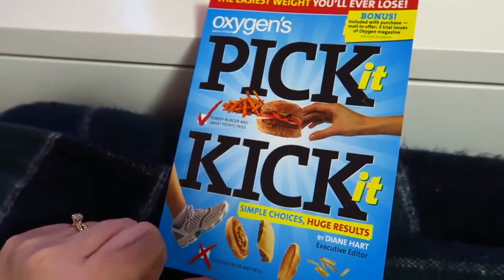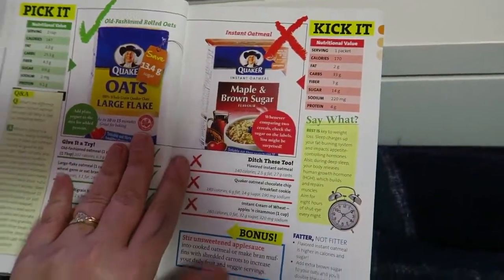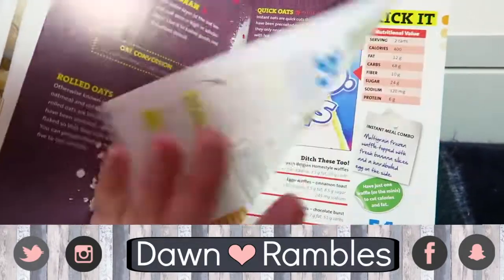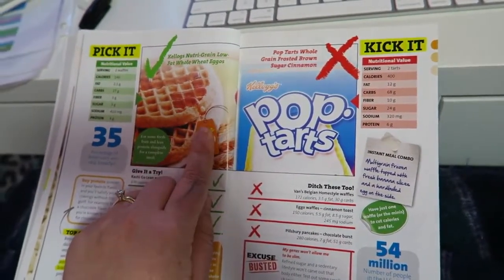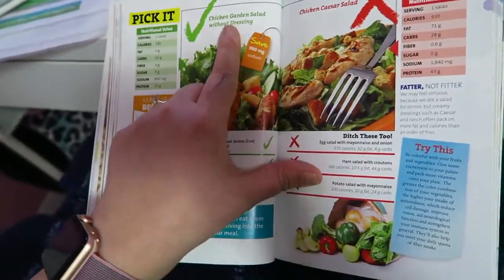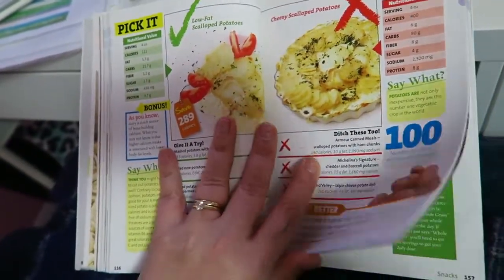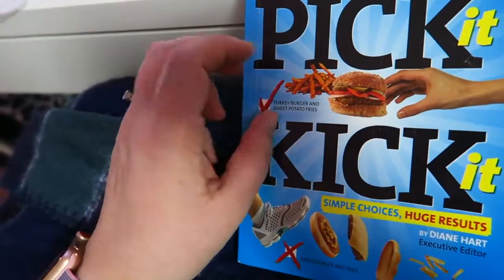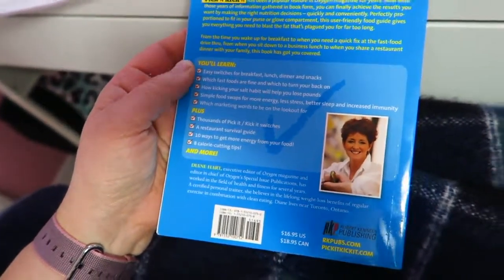Easy Food Swap Ideas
I was going through some old items and I found a book that shows you what you should eat. It helps you pick the healthier options. I like the book and just wanted to share it with y’all. It’s an older book but still had good information.

Dawn Robinson
1418 Baltimore St STE 12-112